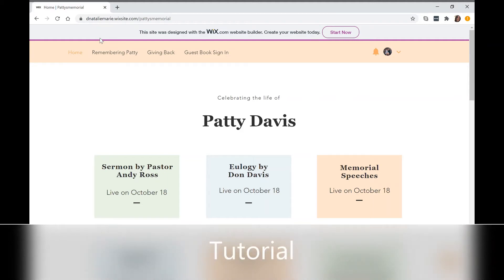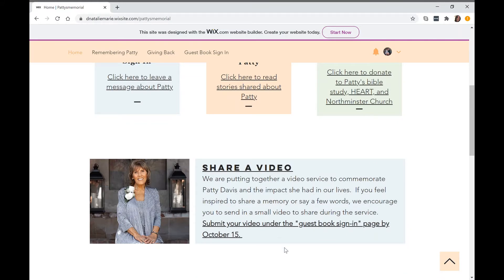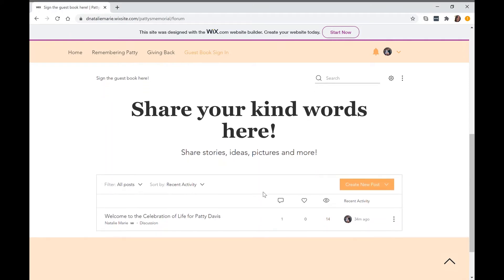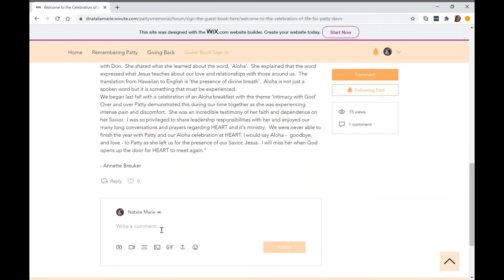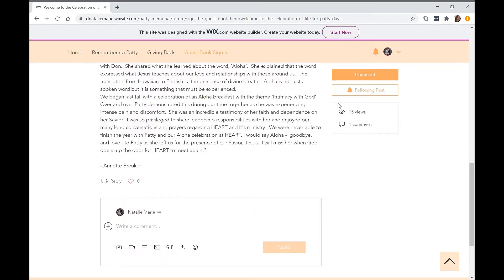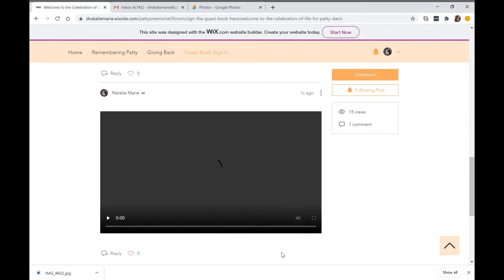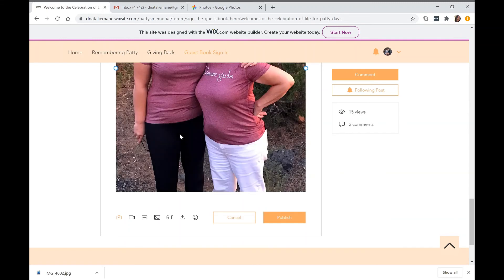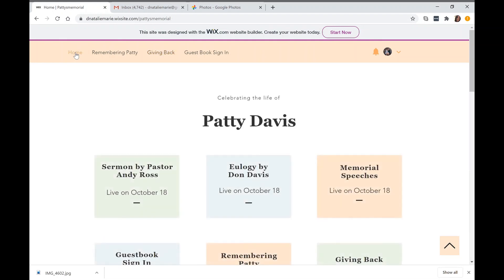Memorial Instructions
Here are the instructions for navigating the website for the Memorial Service.